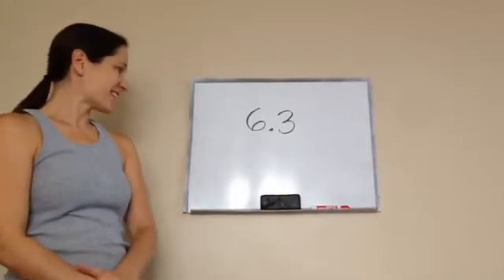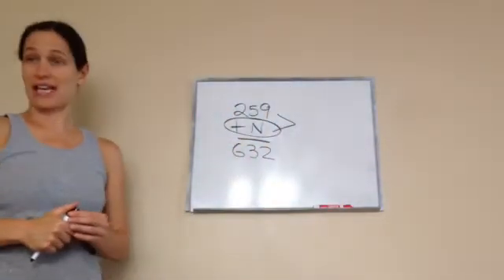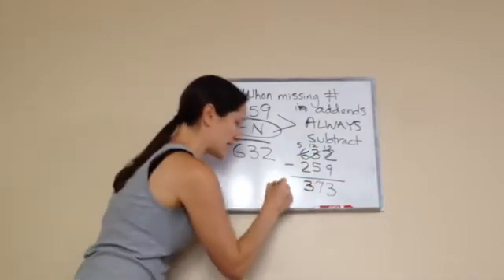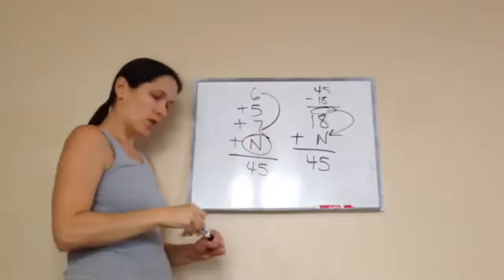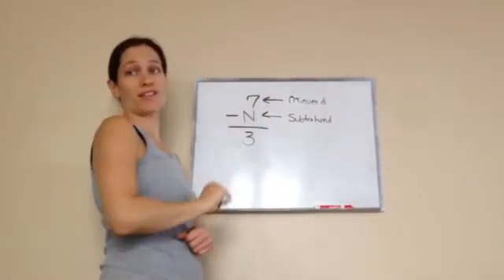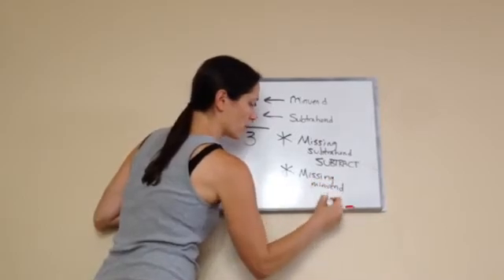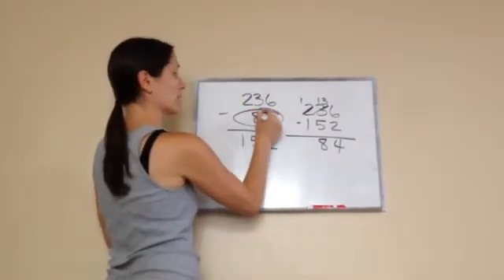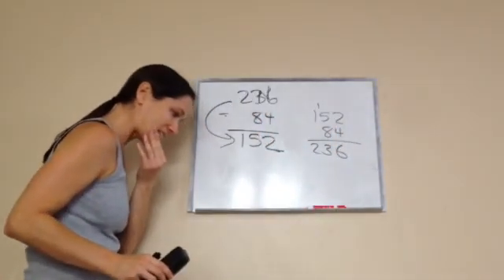Saxon Math 6th Grade - Lesson 3 - Missing Numbers in Addition + Missing Numbers in Subtraction